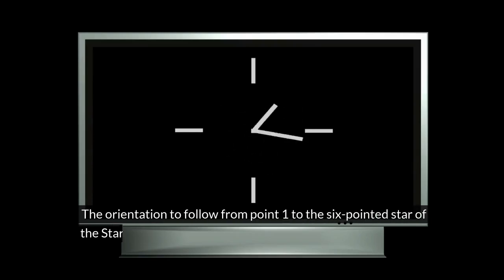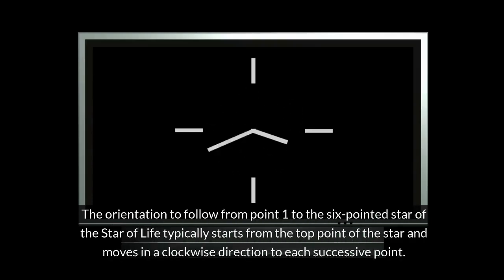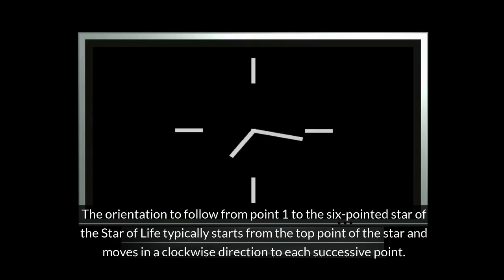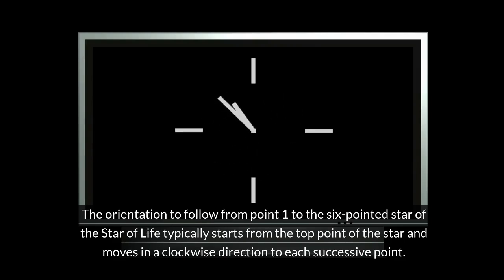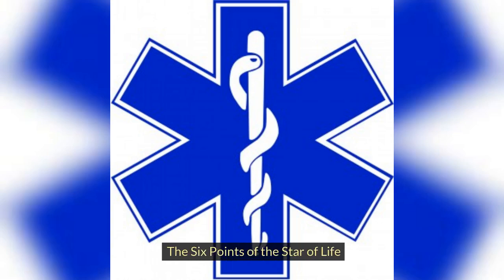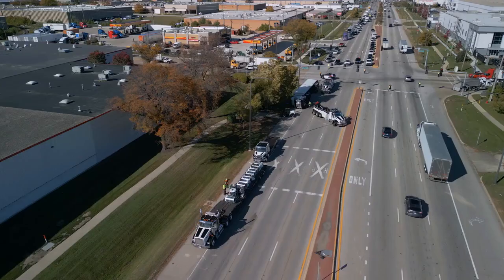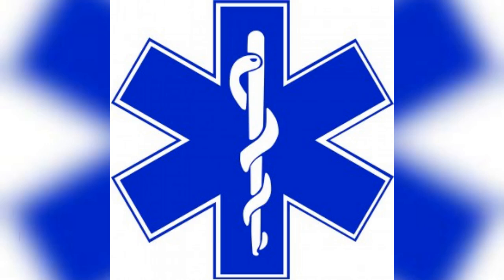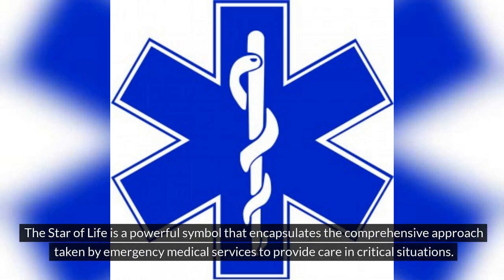"The Star of Life: Symbolism and Meaning in EMS" with Fraterne Z.U@medicalexcellencecenter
In this lesson, we will cover the comprehensive overview of the Star of Life symbol and its significance in emergency medical services. It would highlight the following key points:
Introduction to the Star of Life: Explaining the symbolism of the blue, six-pointed star with the Rod of Asclepius in the center, representing medicine and healing.
The Six Points of the Star of Life: Describing each point of the star, including Detection, Reporting, Response, On-Scene Care, Care in Transit, and Transfer to Definitive Care, outlining the sequential steps in emergency medical care.
Conclusion: Emphasizing the importance of understanding the Star of Life symbol and its role in guiding emergency medical response. It underscores the significance of each step in saving lives and minimizing harm during emergencies.